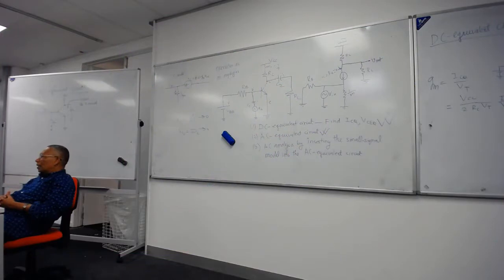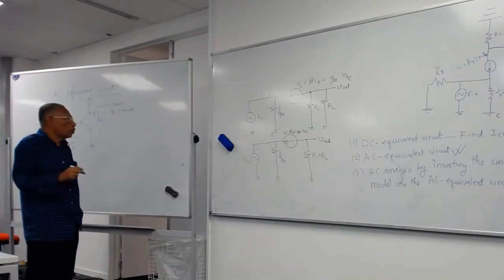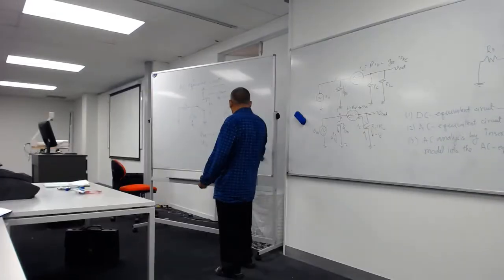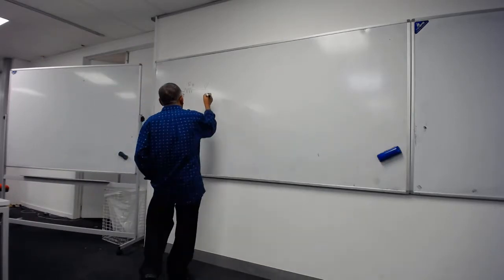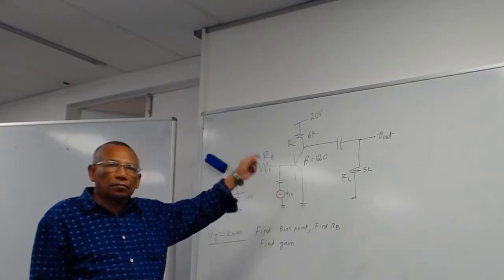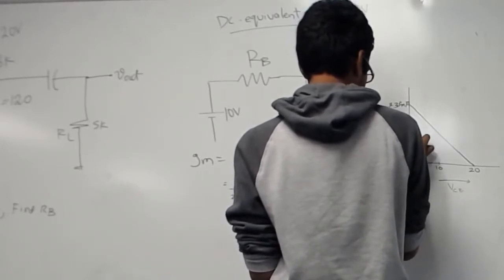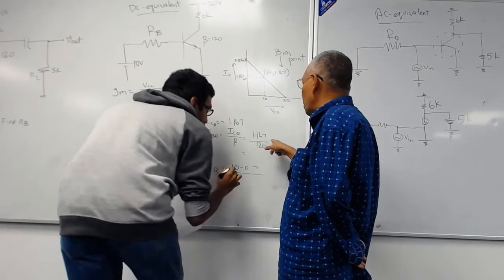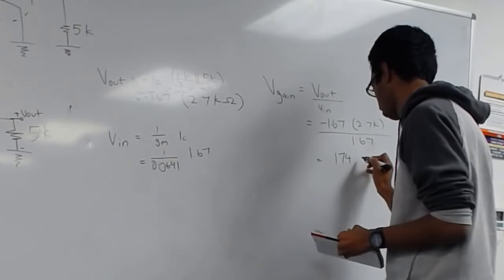Lecture13Part2 Problem Solving Modeling BJT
Basic Analogue Electronic Circuits Lecture 13 Part 2
Modeling BJT
Problem Solving BJT
Rezaul Hasen
(PhD - UCLA)
Excellent working Examples / Tutorial here.